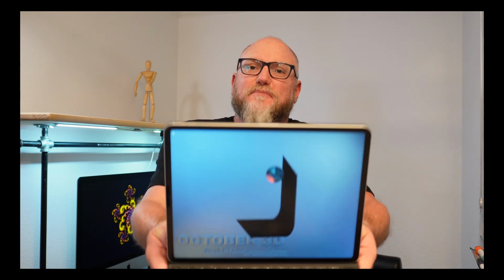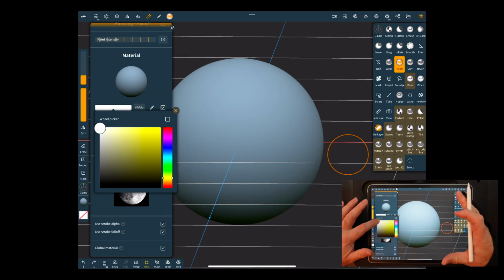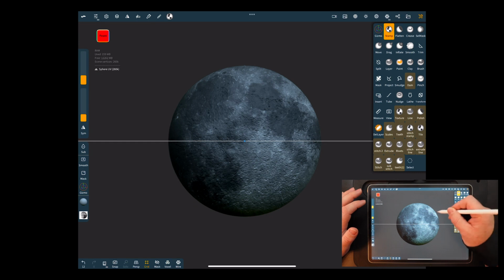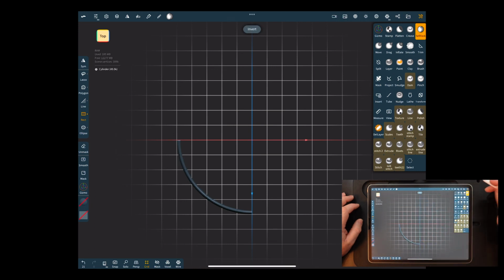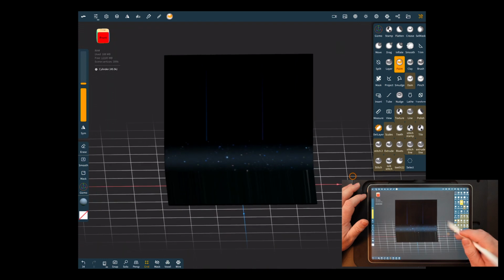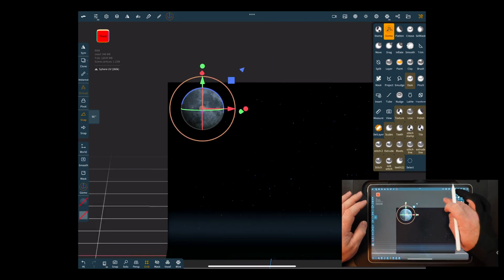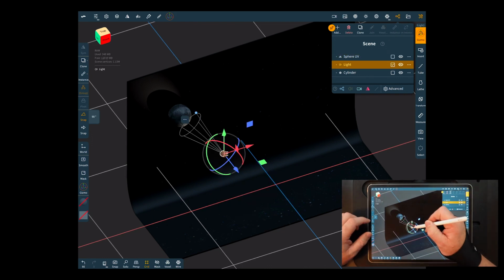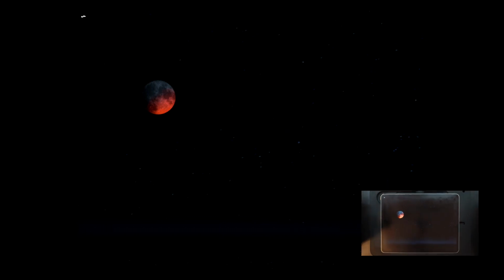October3D - Moon & Backdrop - Day 13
I am hosting a Sculpting Challenge on this channel and Instagram at Originalwerks. I will be posting videos daily of my sculpts during October using a variety of different tools and techniques that may be new to you. Join me in this challenge and learn some new ways to sculpt!
If you feel like sharing your sculpts use the hashtags below.
The prompt list can be seen starting at 00:11 on this video or on my Instagram post.
Hope to see some of your Sculpts!

00:00 October3D - Moon & Backdrop - Day 13
00:11 October3D Prompt List
00:32 Nomad Sculpt - Moon & Backdrop
00:50 Texture Paint
11:00 Lighting
15:56 Thanks For Watching!

Nomad Sculpt Beta Version 1.66 and Procreate used on a 5th generation iPad Pro with an Apple Pencil.

                       Software Used